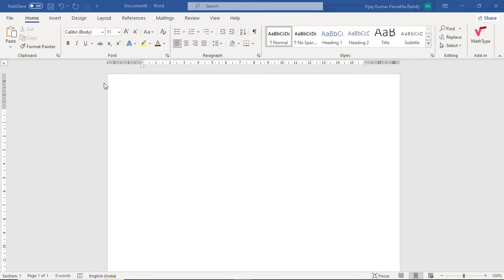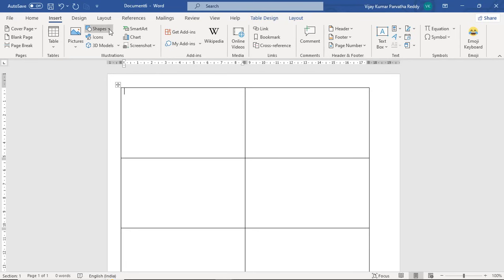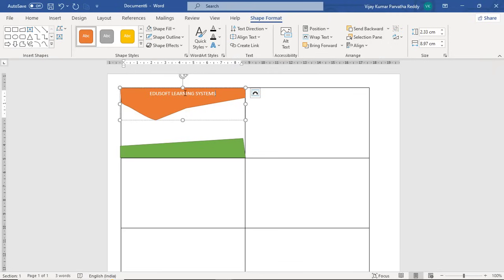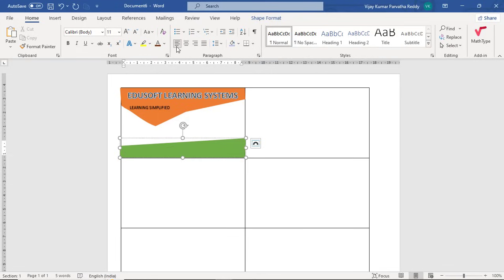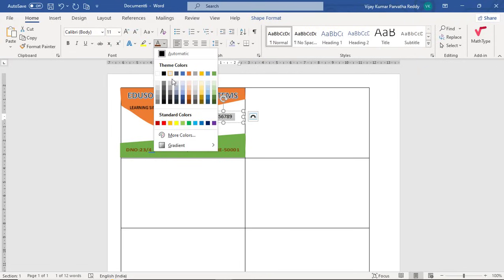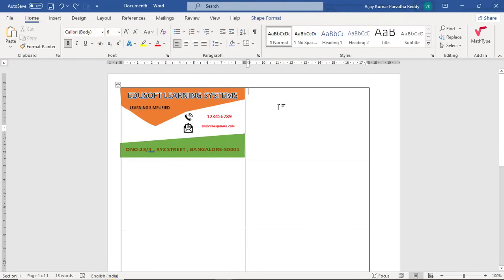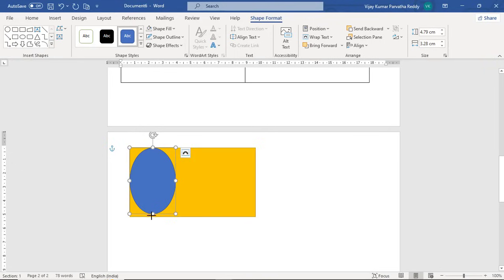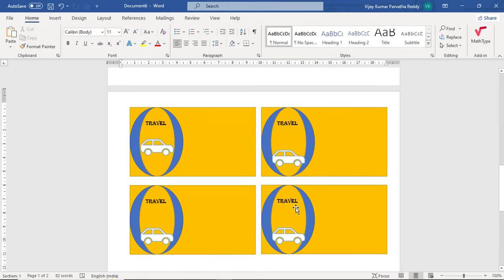How to Design Multiple Visiting cards per page in MS Word -MS Office (Word) Full course - Lesson 36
React JS full course in Telugu

This video is part of Edusoft Learning Systems Computer software training in Telugu video series. This video explained by VIJAY KUMAR PARVATHAREDDY. This video explains about How to Designing Multiple Visiting cards per page in MS Word.